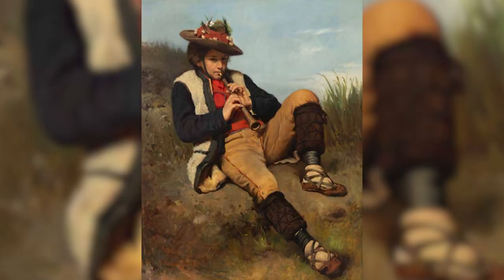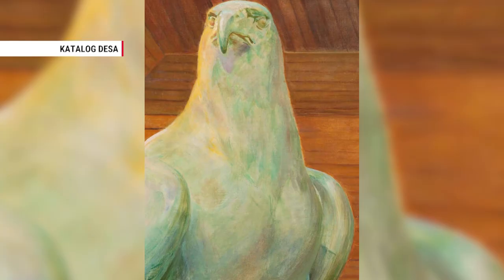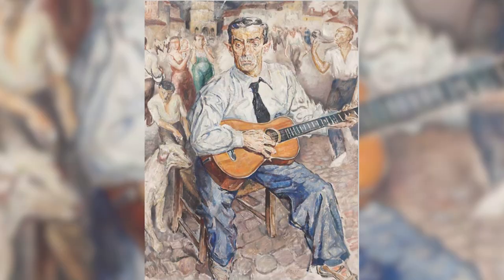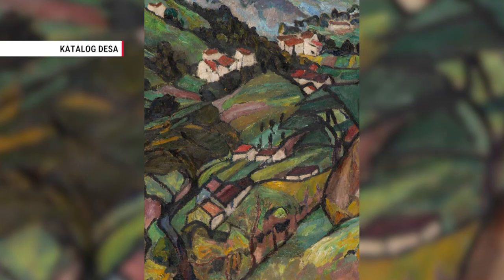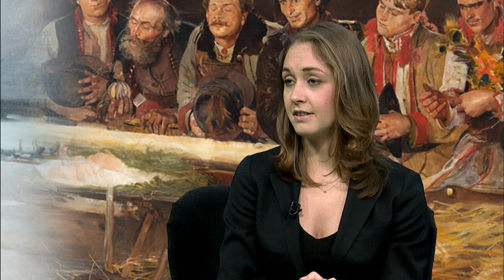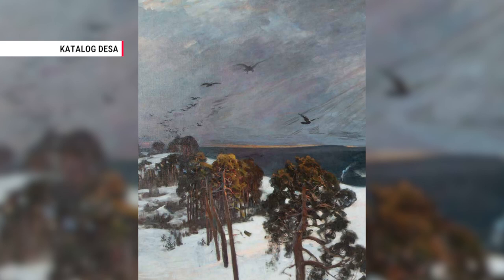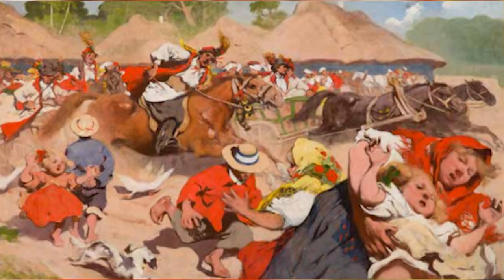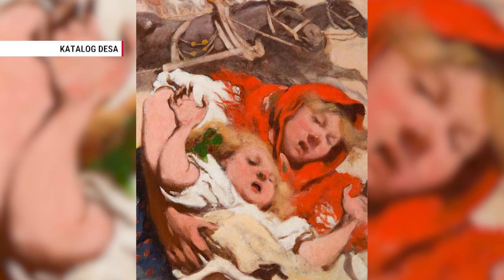How to buy works of art? Julia Materna explains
POLAND DAILY CULTURE Season 2 Ep. 857

- interesting places to visit in Poland.